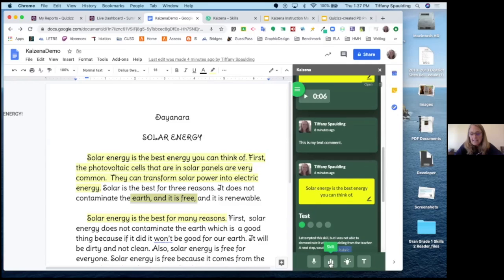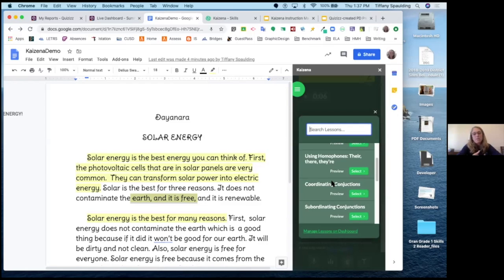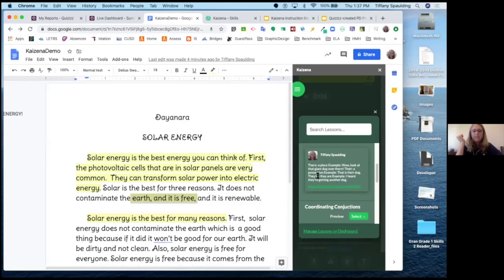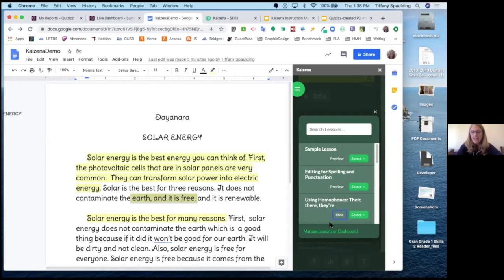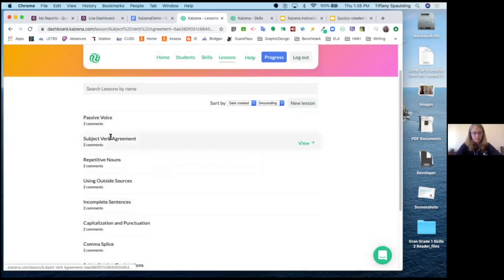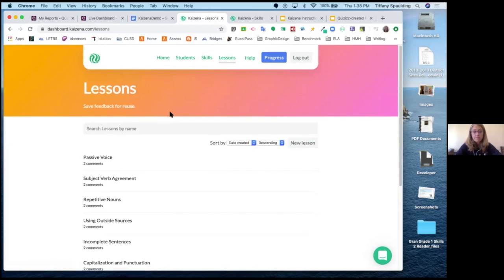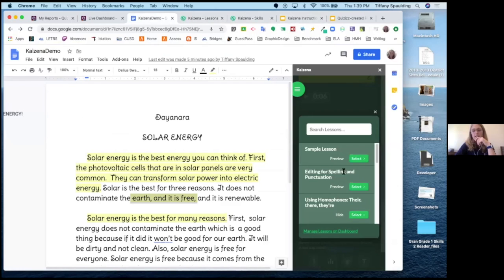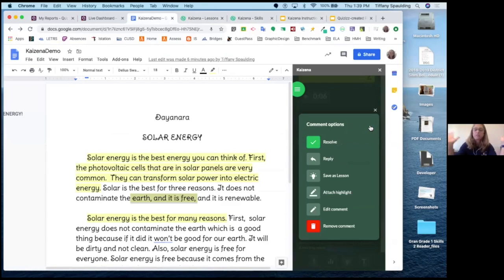Webinar - Tools for Digital Feedback, Part 4: Kaizena (Part B)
Part 2 (of 2) on how to use Kaizena to provide digital feedback to students in Google Docs.